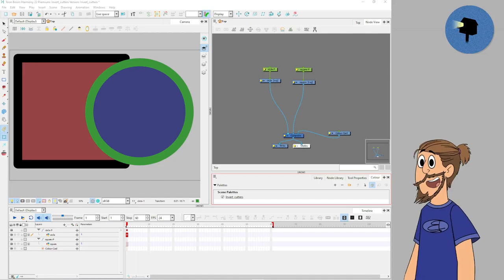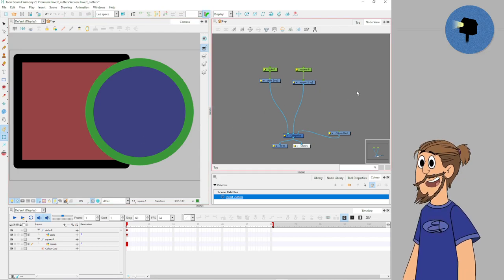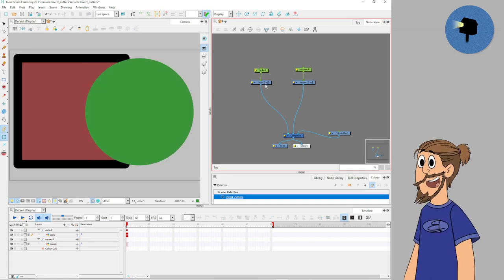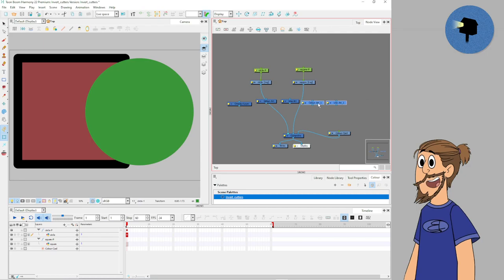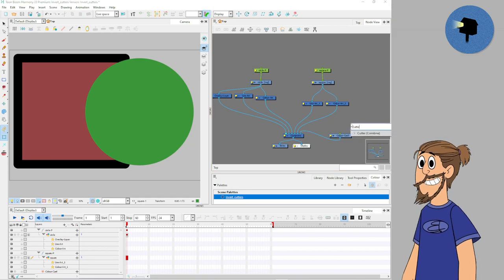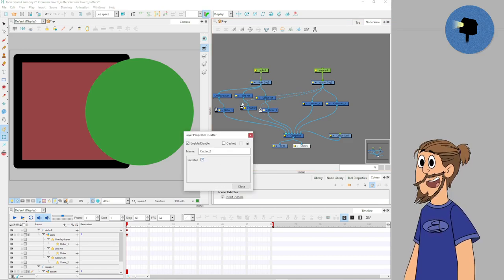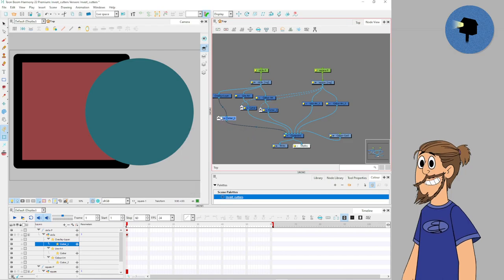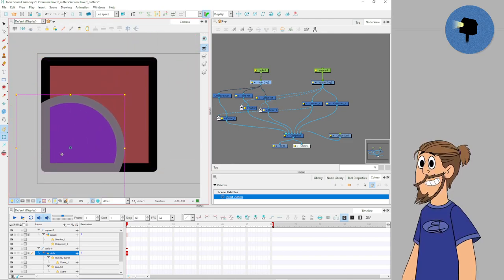RIGGING MADE EASY - INVERT CUTTER WITH A LINE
HARMONY RIGGING MADE EASY

I'm breaking down rigging in harmony into short easy to handle modules.

Go to my gumroad and DL the example scene FOR FREE so you can practice along with me!

This Lesson is for inverted cutting #2.

Inverted cutting is SUPER useful for when you create eye comps or when you're trying to get graphics inside of another object. (t-shirts, etc.)